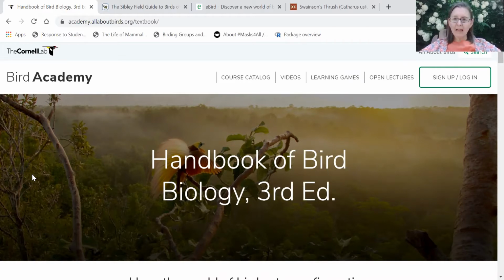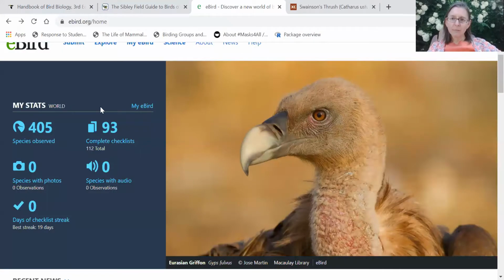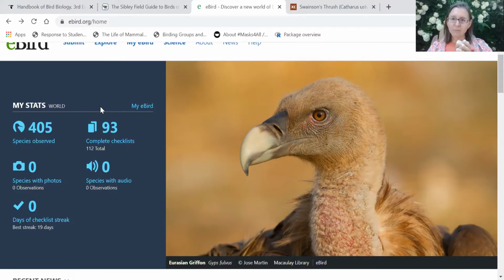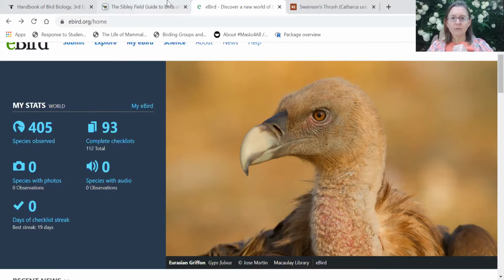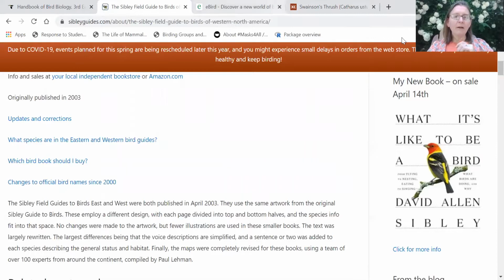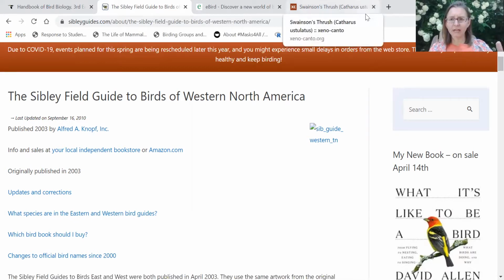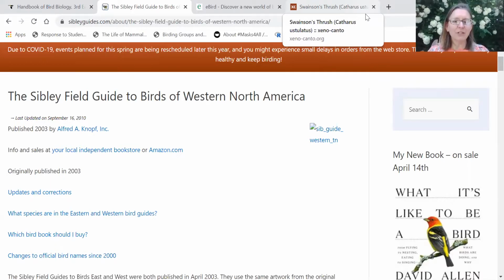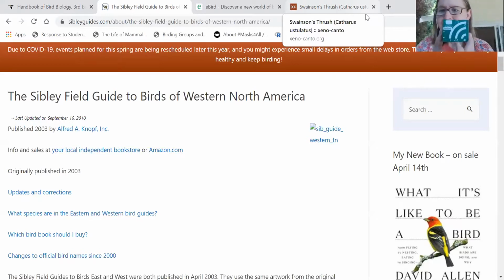Field Ornithology Program Overview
This video provides an overview of my summer program Field Ornithology.